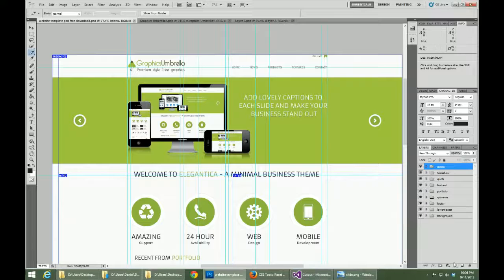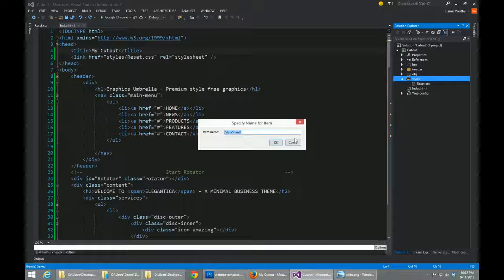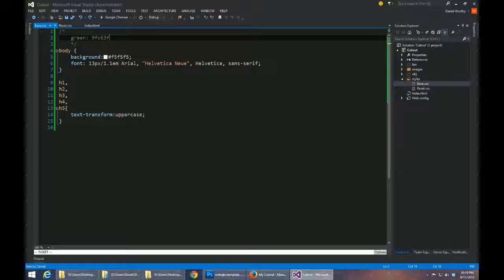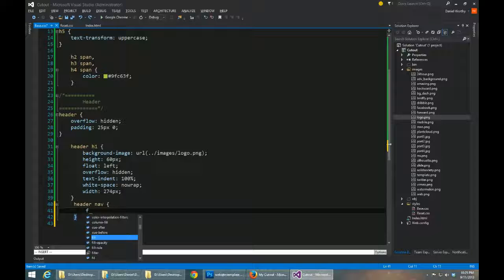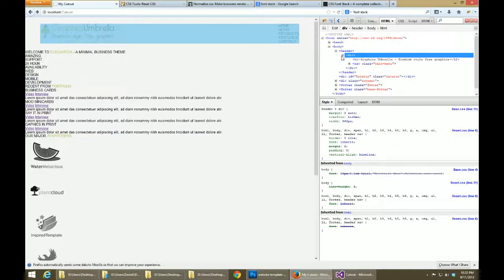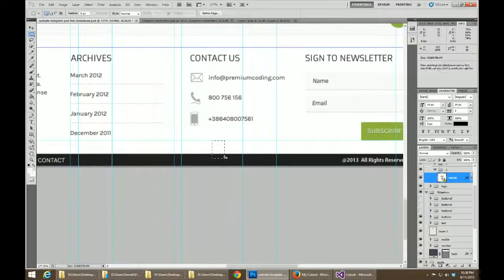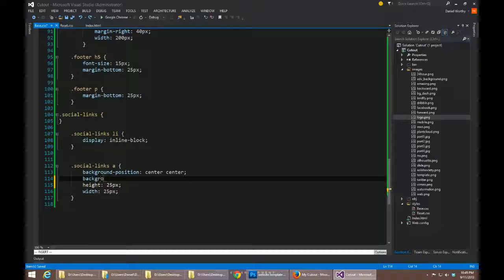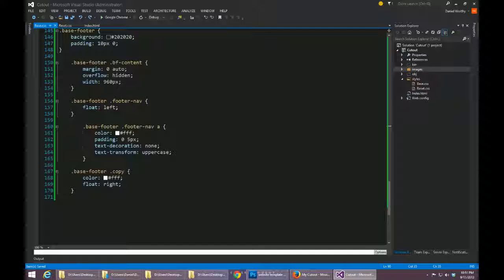PSD to HTML Part 3 Base CSS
We're going to be setting up the basic CSS for our page Wrapper.